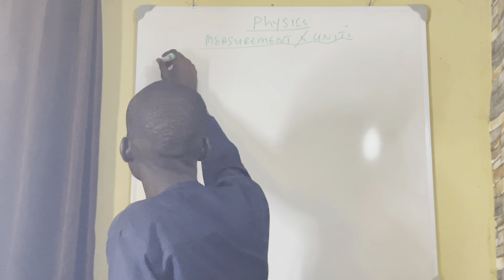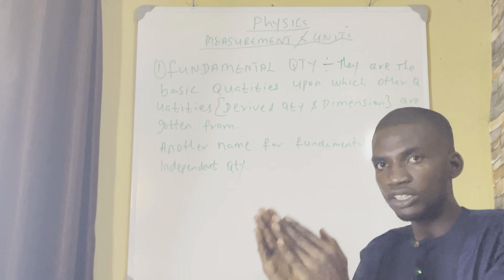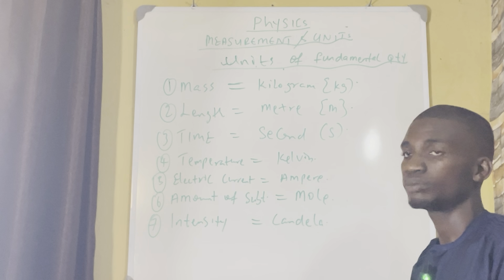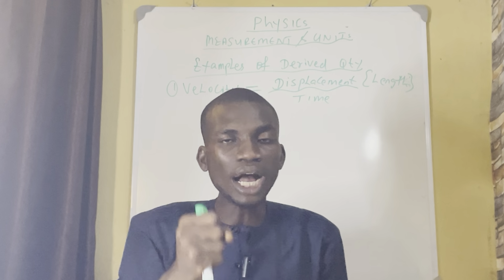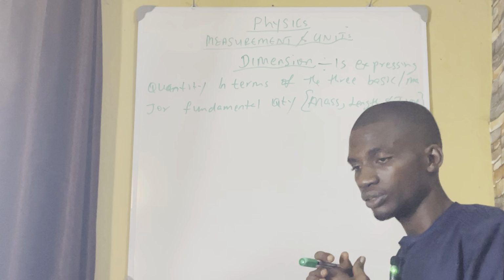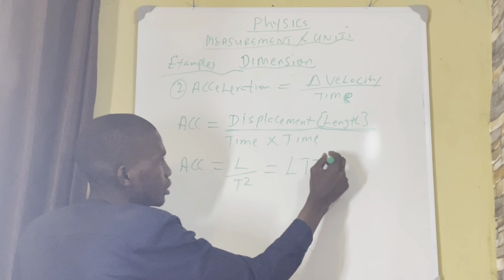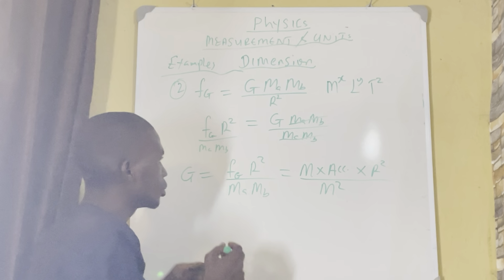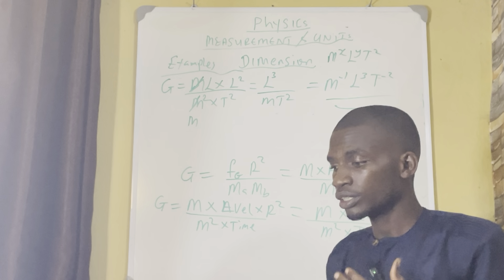Understanding the basic concepts in measurements and units